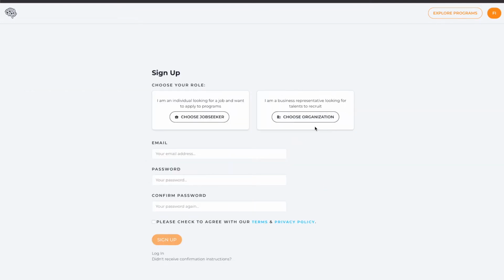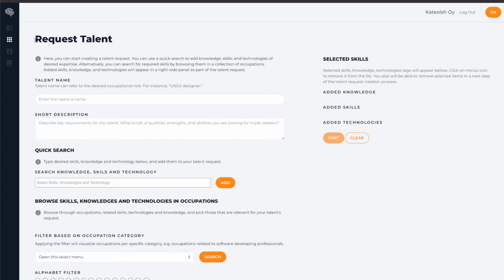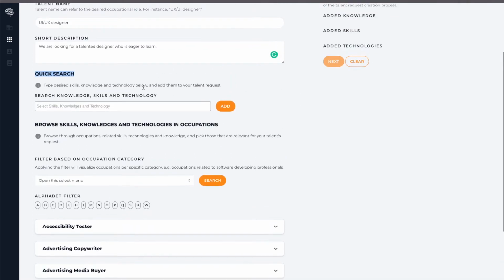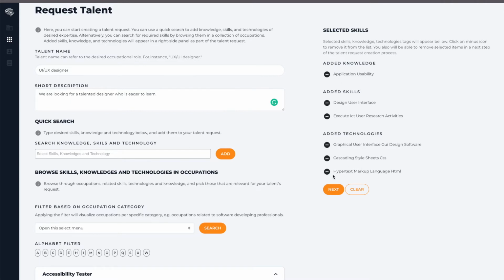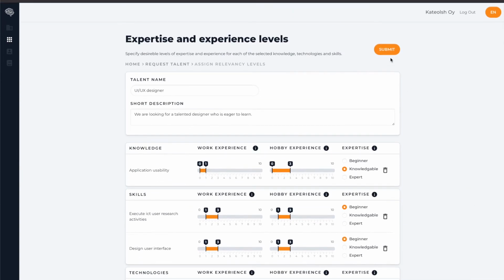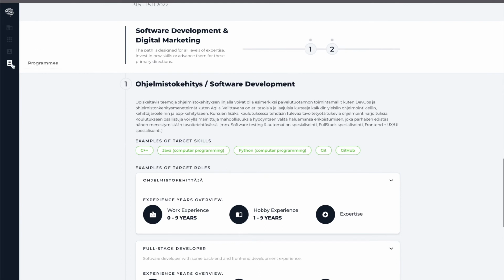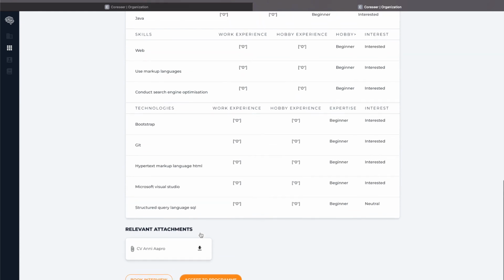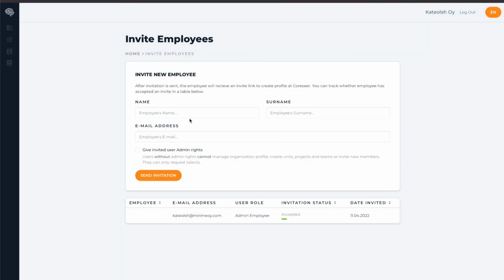Create organization profile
Instructions on how to create talent requests.